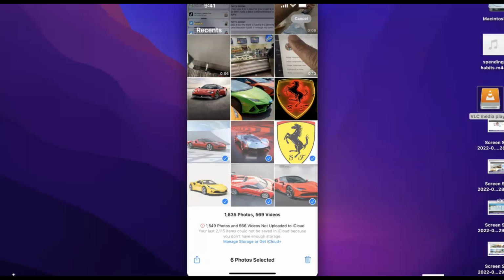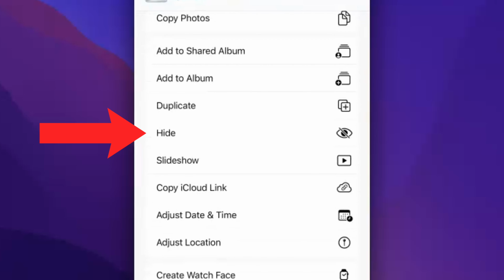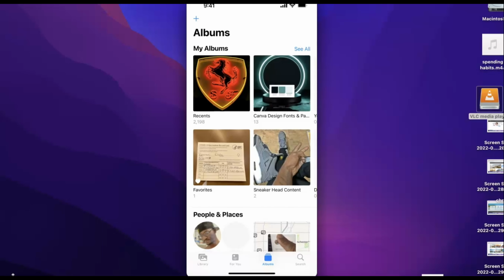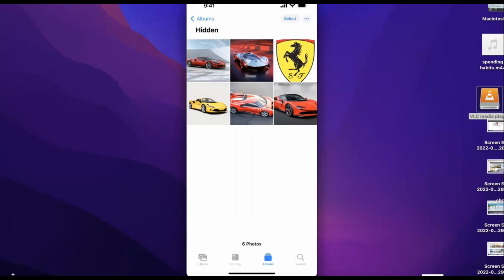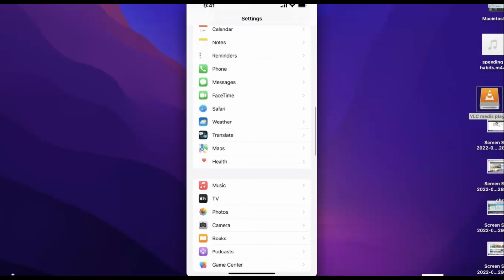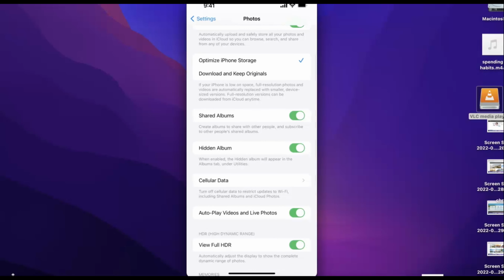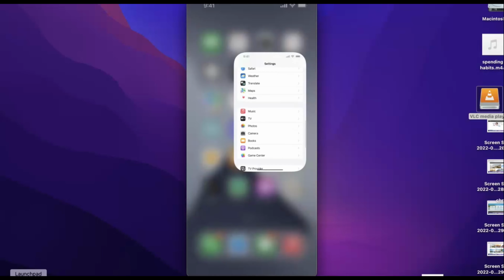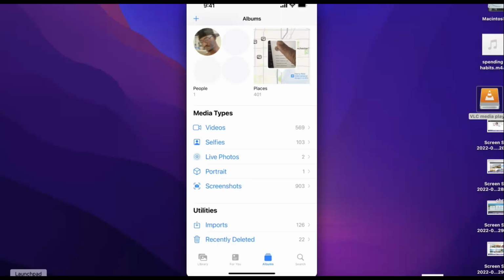Hide Photos On Iphone 2023 - Hide Your Photos Easily on Iphone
Are you trying to Hide Photos On Iphone? Well here's the easy way to hide those photos on your iphone so nobody can unexpectedly search through them.